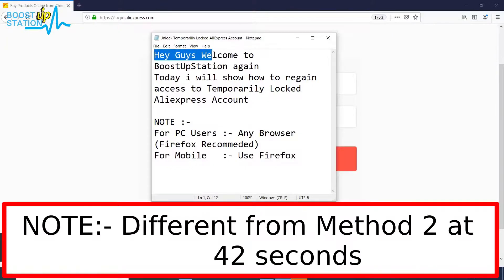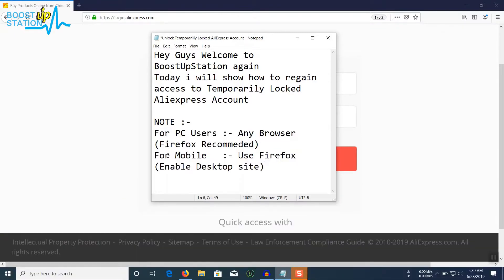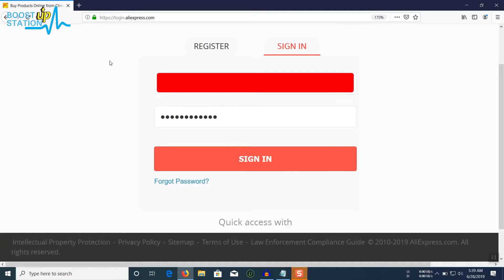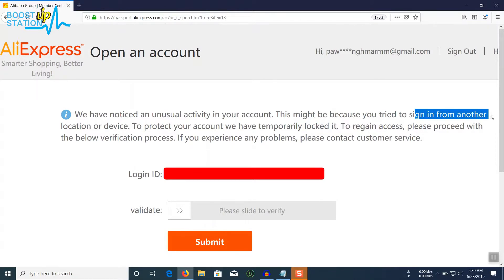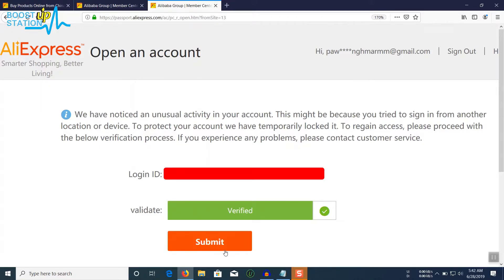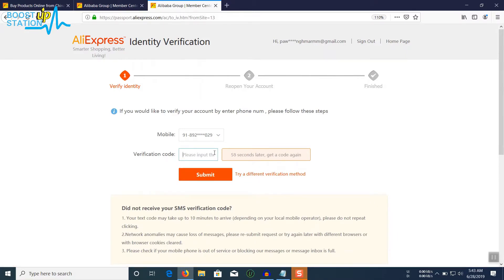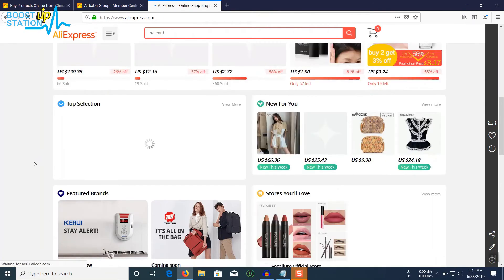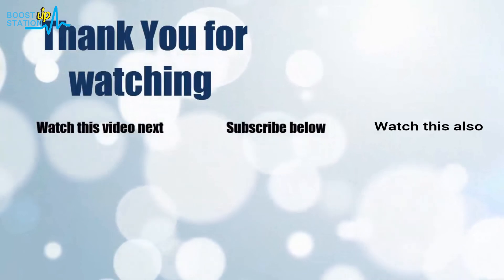AliExpress Account Temporarily Locked | Regain Access to AliExpress Blocked Account | Unlock Account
AliExpress Account Temporarily Locked | Regain Access to AliExpress Blocked Account | Unlock Account on AliExpress which was Temporarily Locked and Regain access to AliExpress Blocked Account in just 2 minutes.